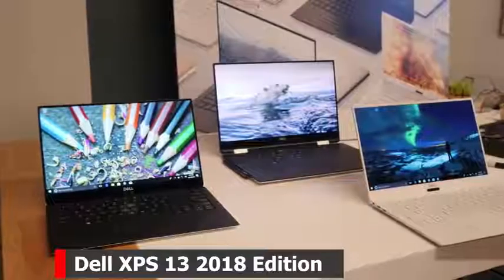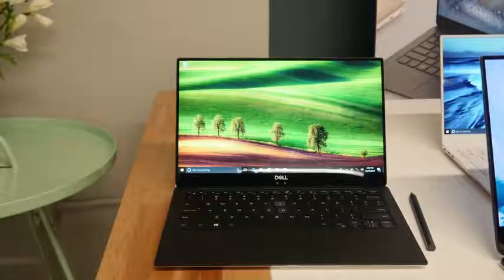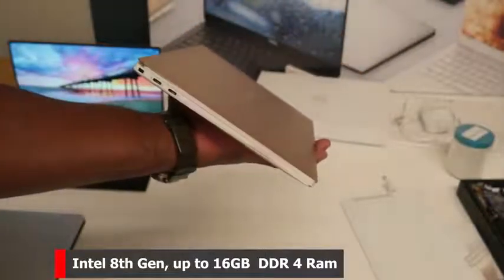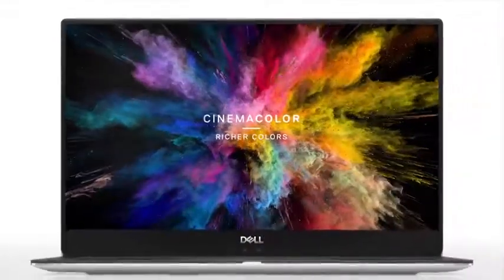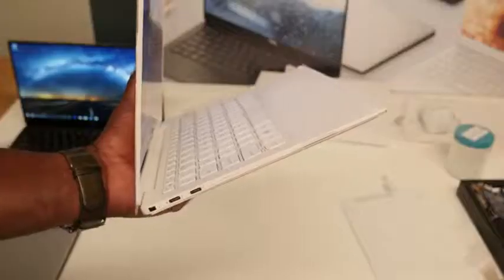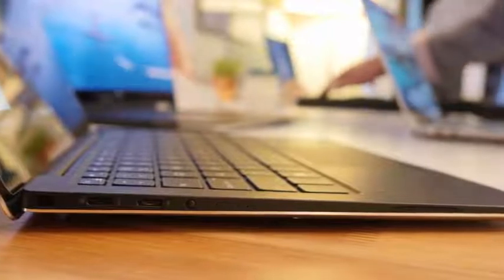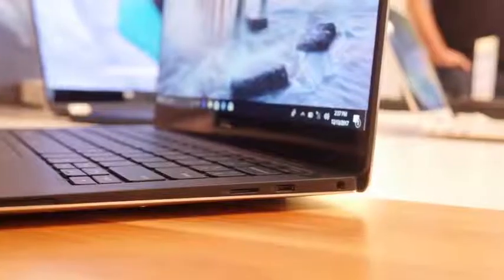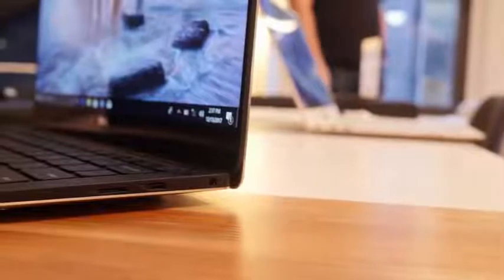Dell XPS 13 2018 Edition Hands On!